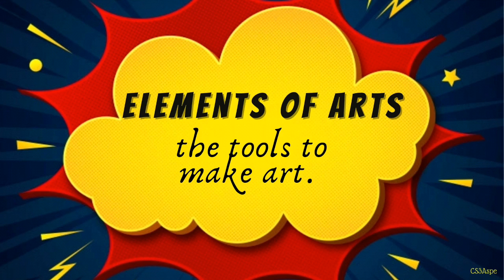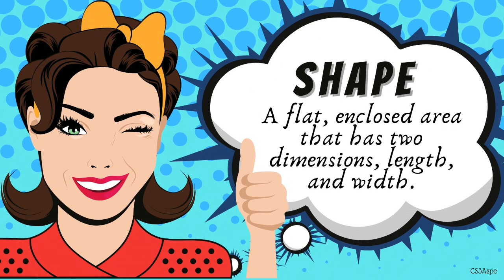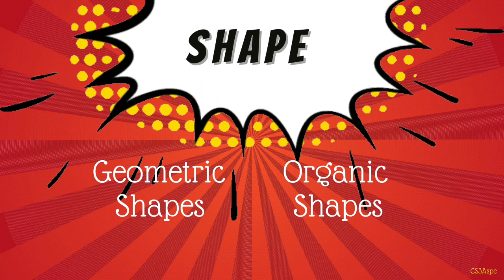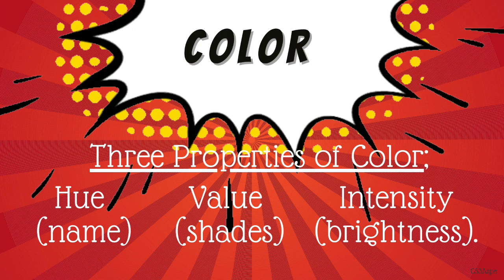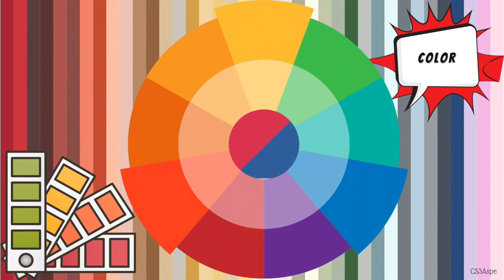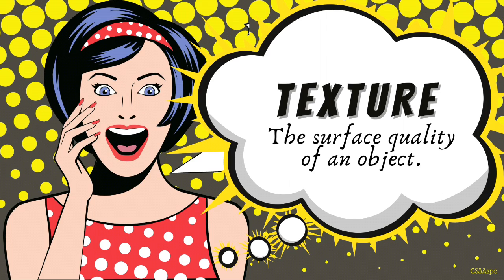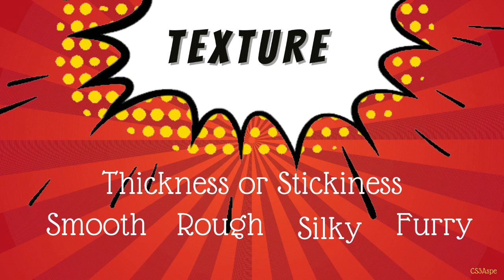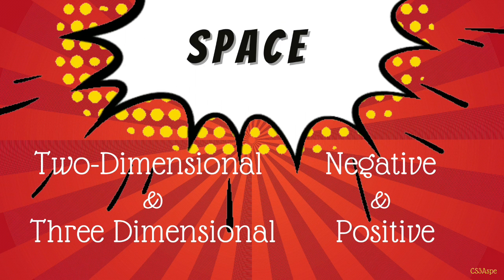ARTS_ELEMENTS OF ARTS by Sarmie Aspe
ARTS ELEMENTS OF ARTS

Related Links
ARTS: PRINCIPLES OF DESIGN